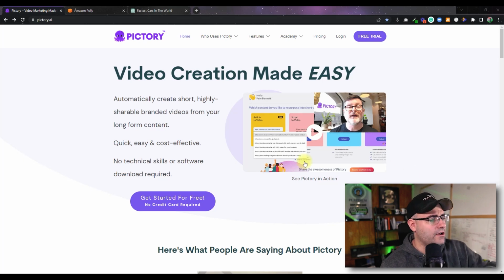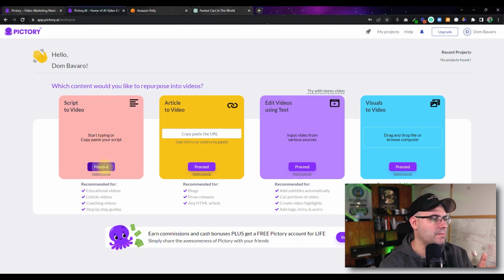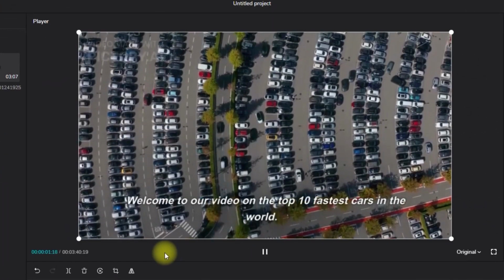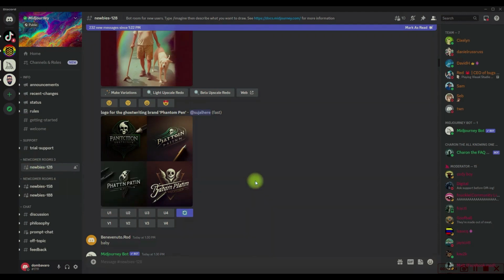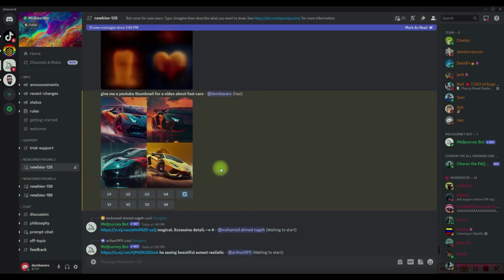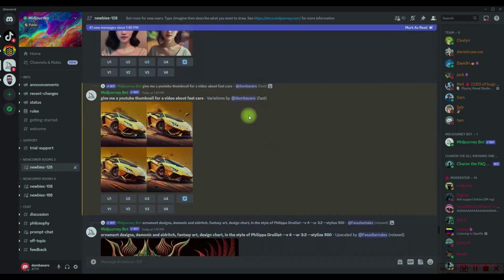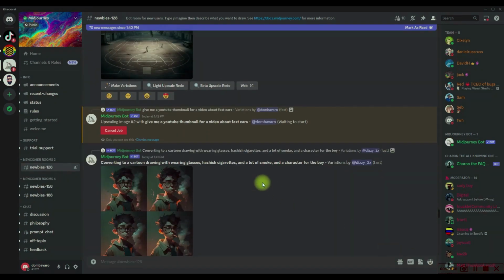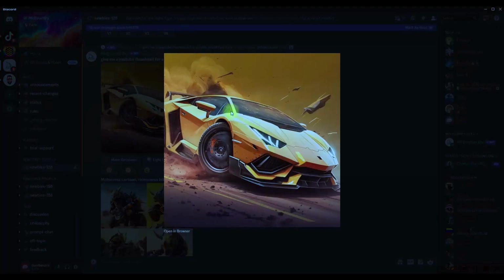Use The 5 AI Tools To Create Cash in 2023! (No Skill Needed)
Want to start a GHL Agency? Learn Free

In this video, I'm sharing 5 AI tools for 2023. AI is changing the way we live and work, and there are lots of opportunities for businesses and creatives to take advantage of this technology. In this video, I'll introduce you to five AI tools that you can use to improve your content, faceless Youtube, ai content writer.

Whether you're a business owner or creative professional, these tools can help you create better content and reach a wider audience. I hope you find this video helpful and that it inspires you to explore the potential of AI in content creation!